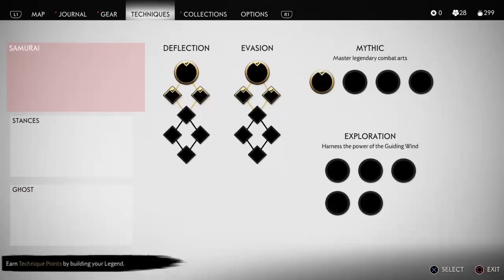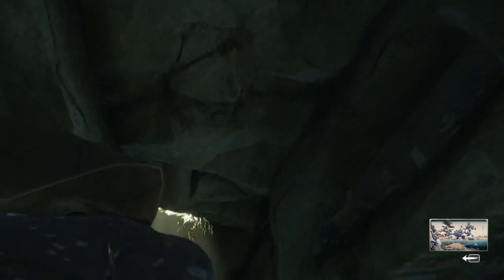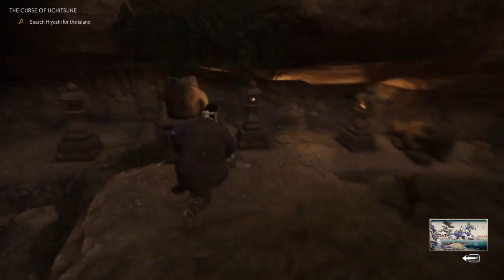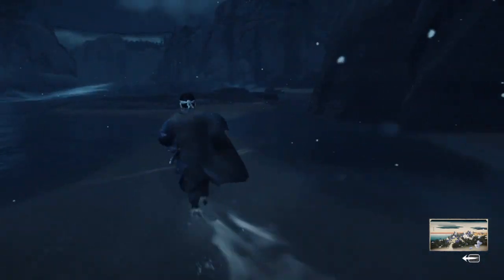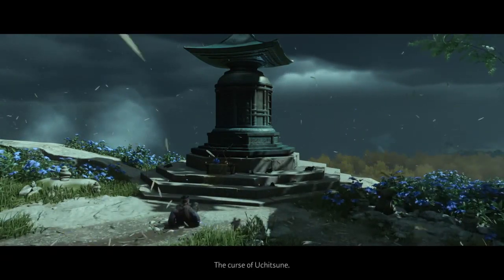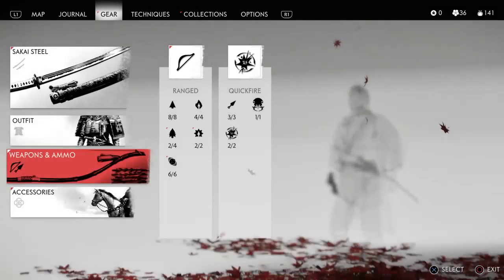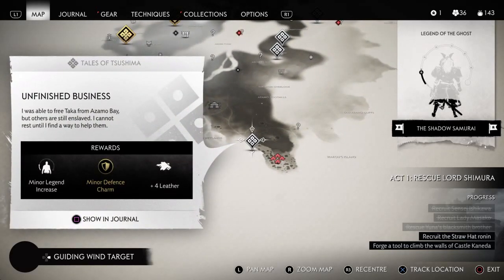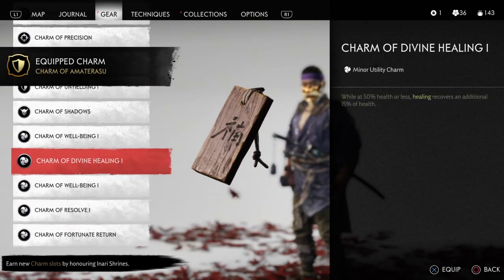Ghost of Tsushima | #07 | The Curse of Uchitsune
to see me tackle my gaming backlog.

Original Video Date: 07/08/20